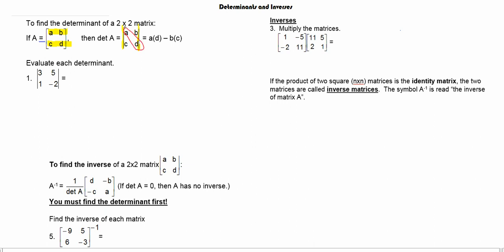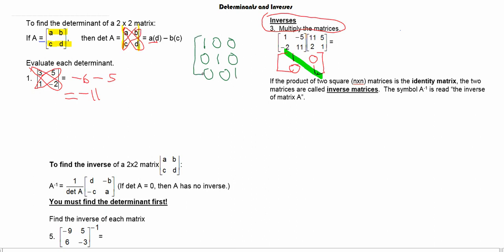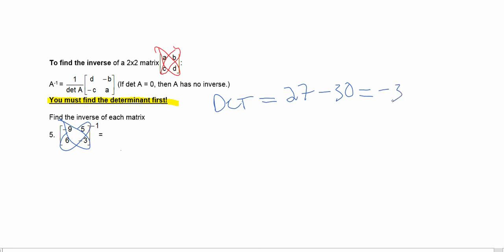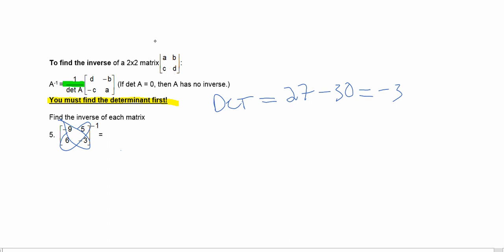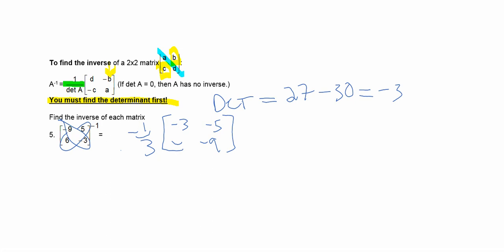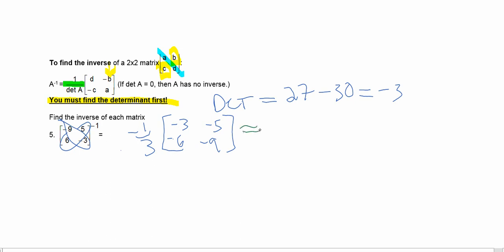Alg II Chapter 4 Lesson 4 Determinants and Inverses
Determinants and Inverses